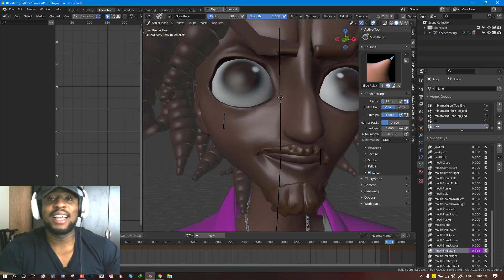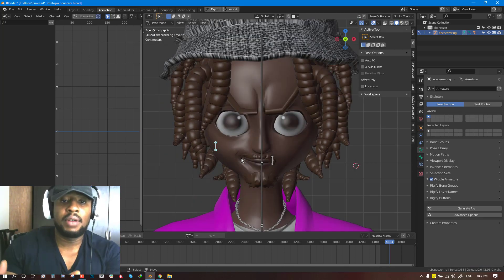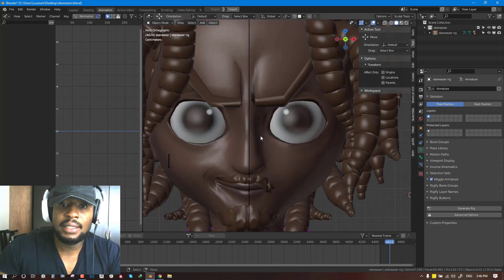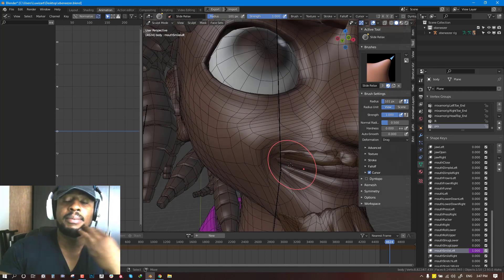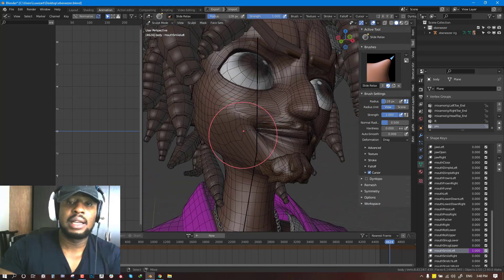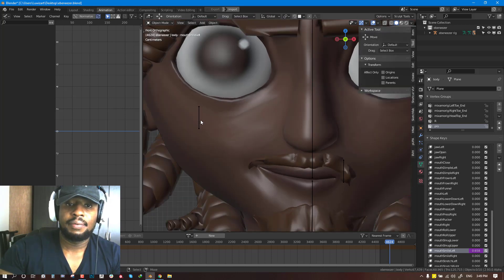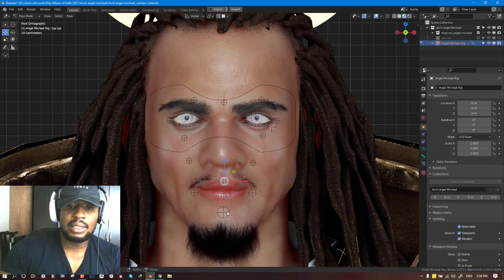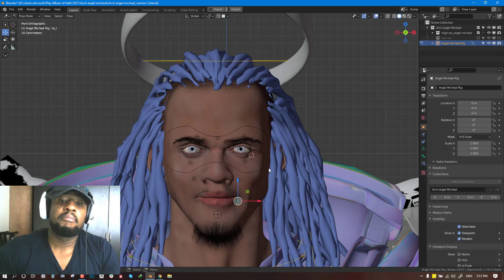Improving your shape keys/ Blend shapes in Blender